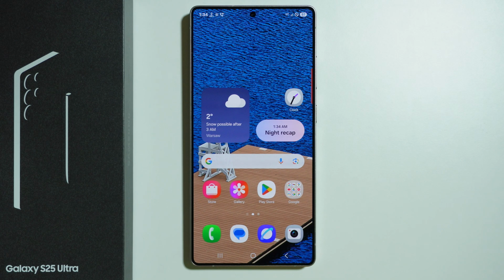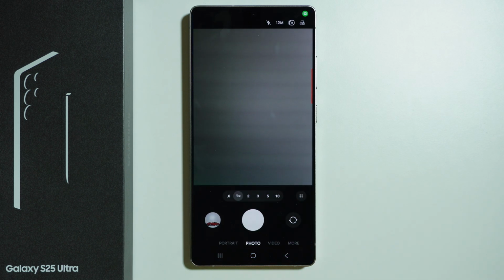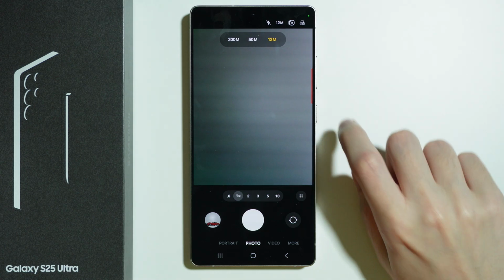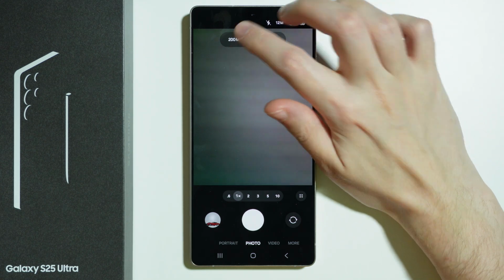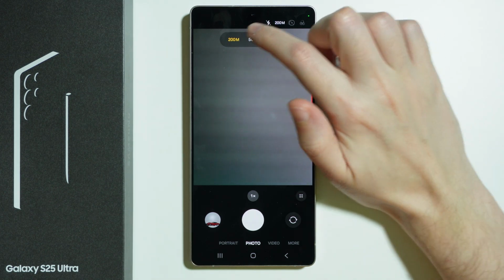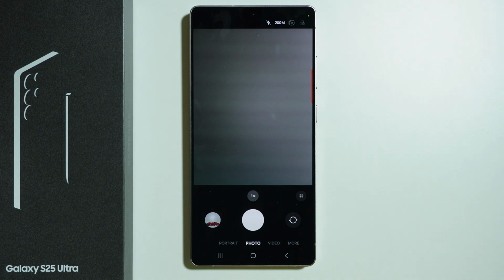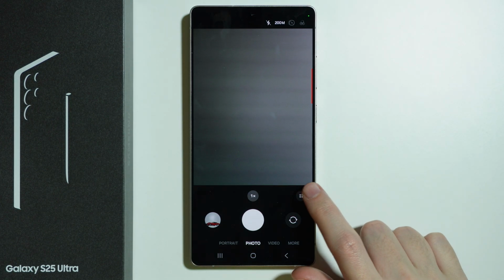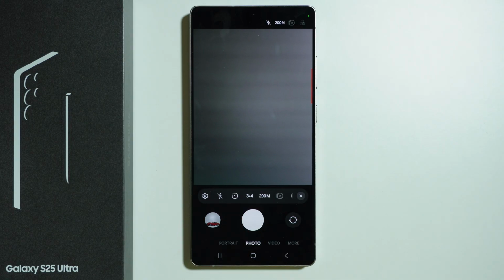Samsung Galaxy S25 Ultra: How to Change Photo Resolution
In this video, we show you how to adjust the photo resolution on your Samsung Galaxy S25 Ultra. Learn how to select the ideal resolution for high-quality images and tailor your camera settings to fit your needs. Watch now to take control of your photo resolution!